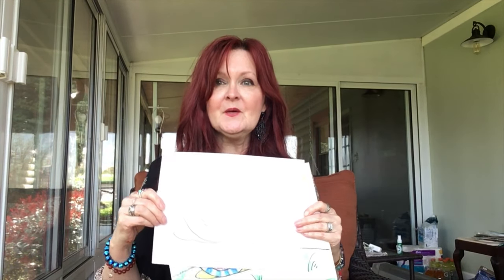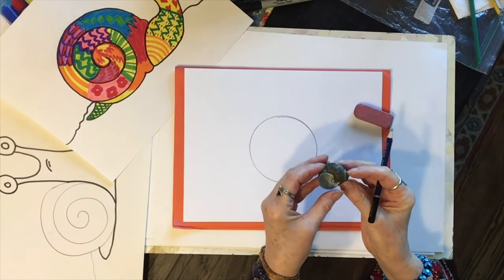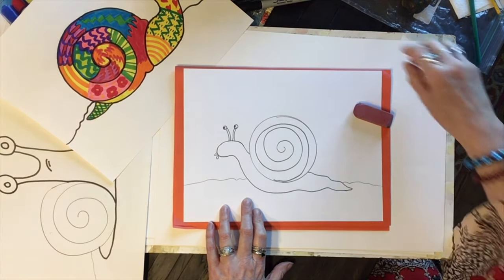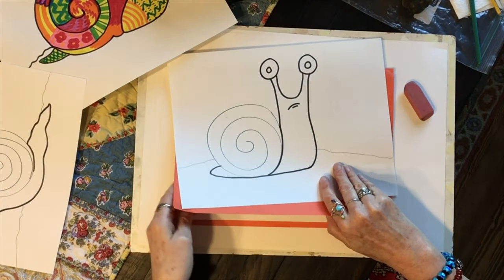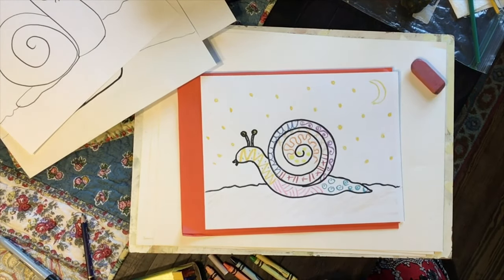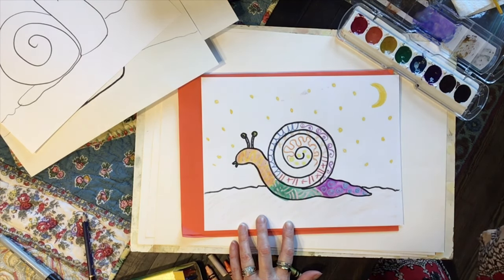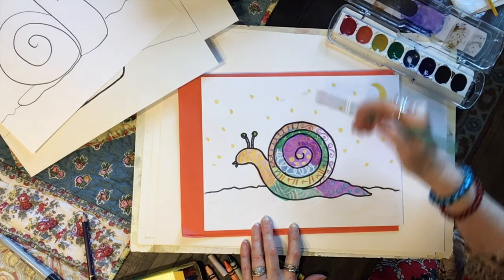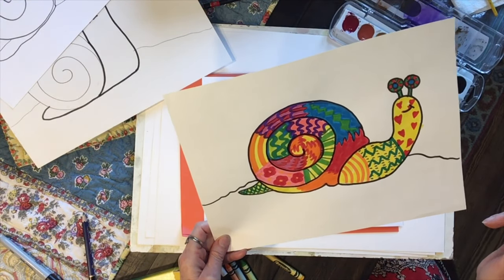Art With Ms. Naughton~Colorful Snails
Let's make some colorful snails with whatever art supplies you can find.